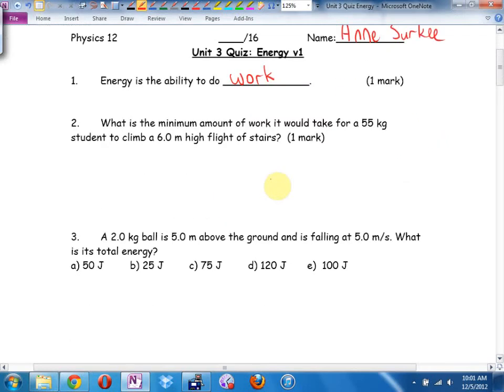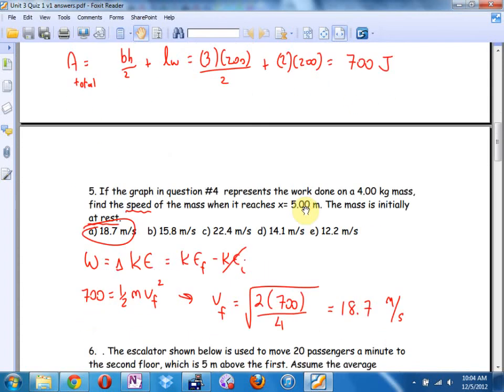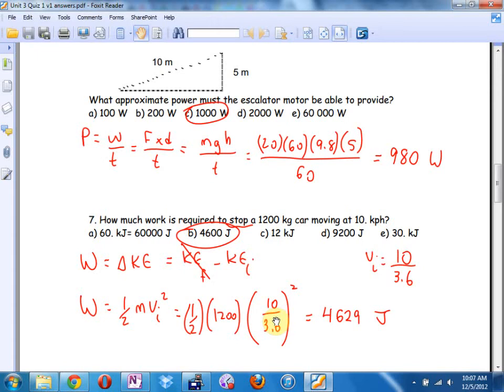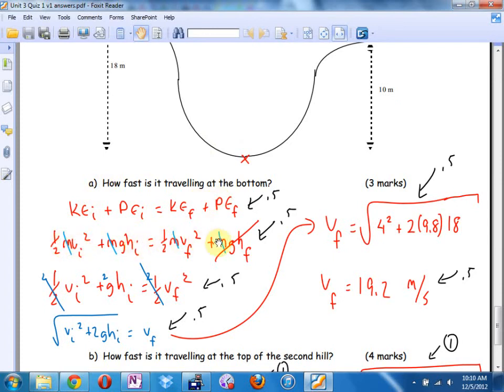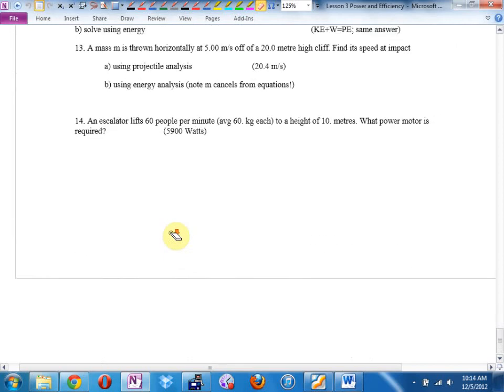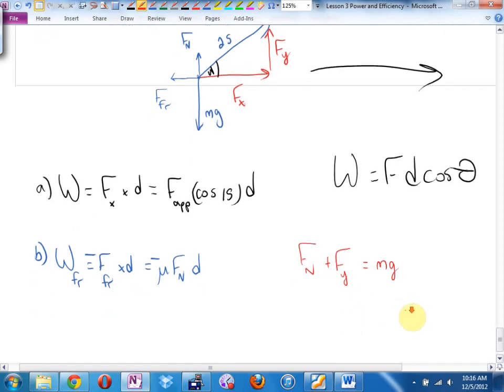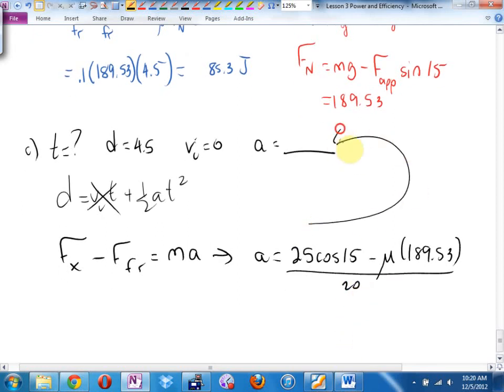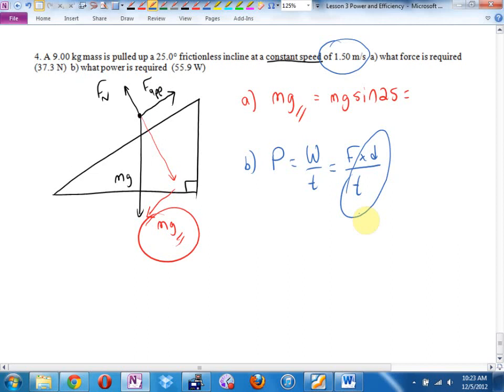Physics 12 U3 Answers to Work and Energy Quiz